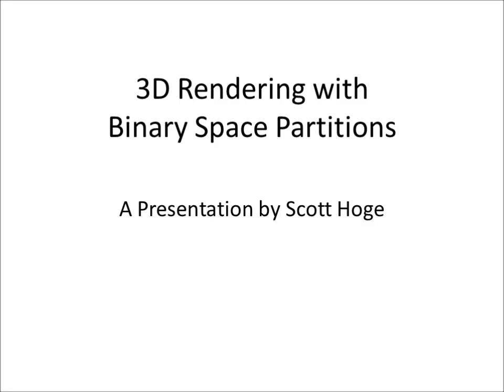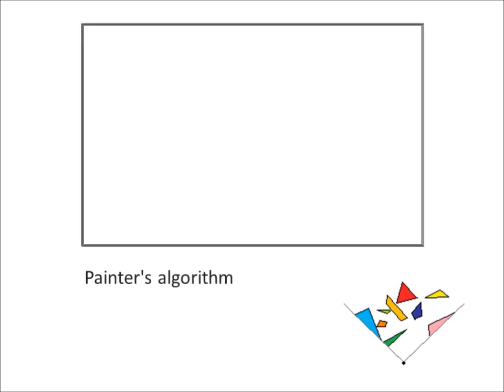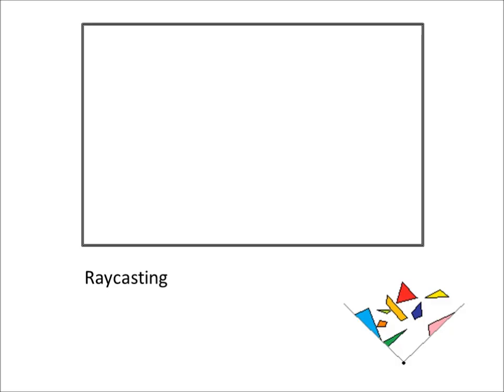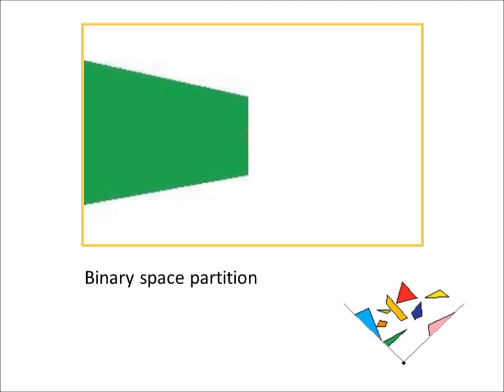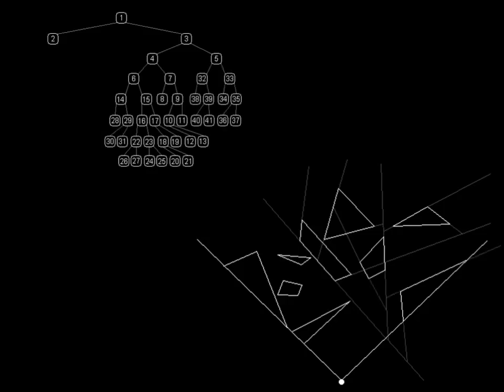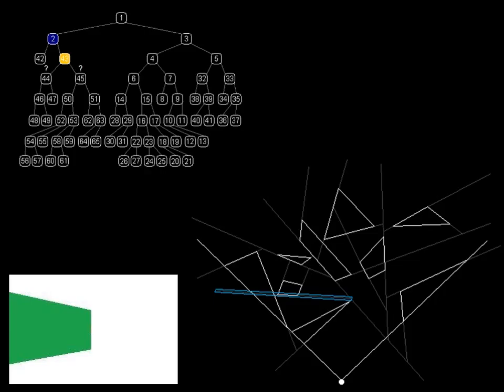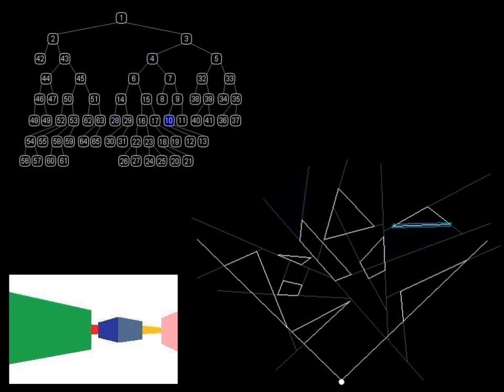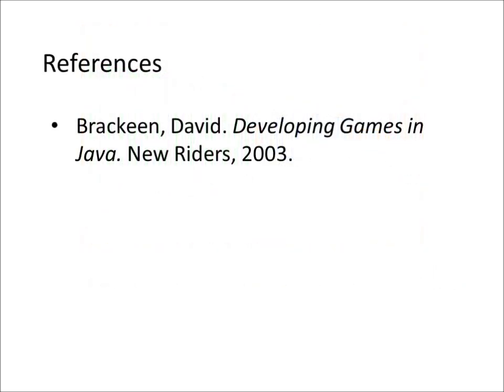3D Rendering with Binary Space Partitions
Another project I did for school. There are no code examples here, but this illustrates the basic concepts behind a first-person 3D rendering engine.